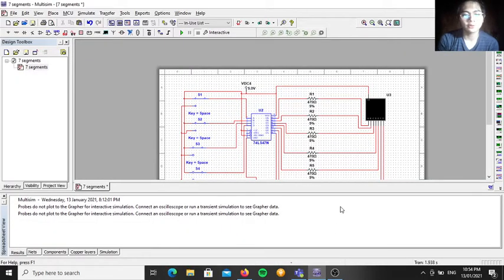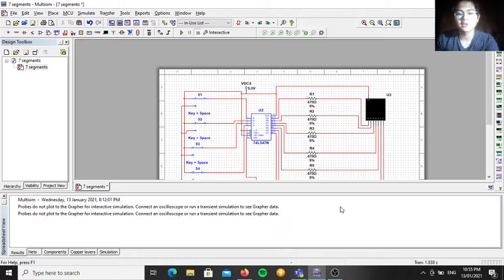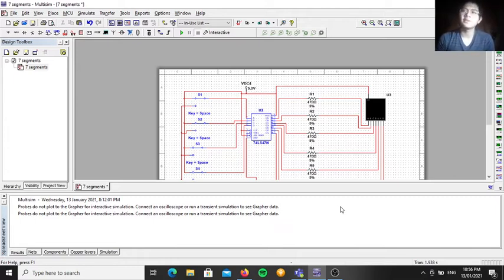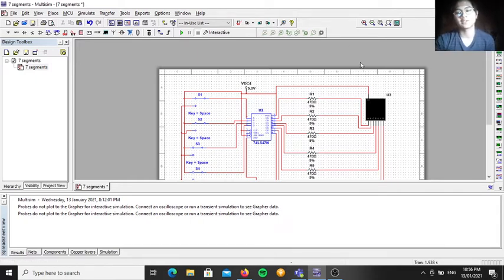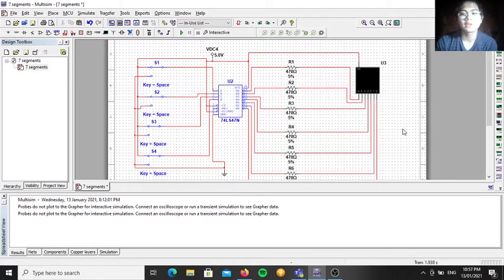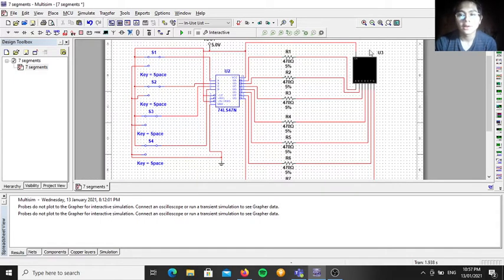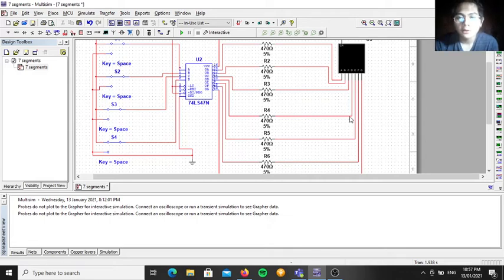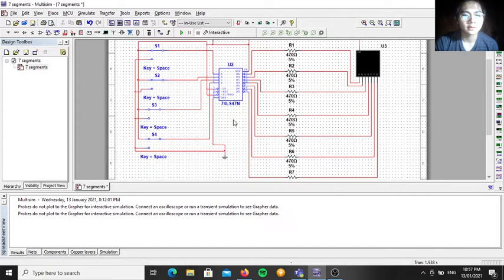Experiment 16. BCD to 7-SEGMENT DECODER